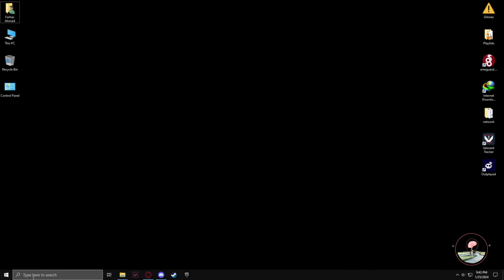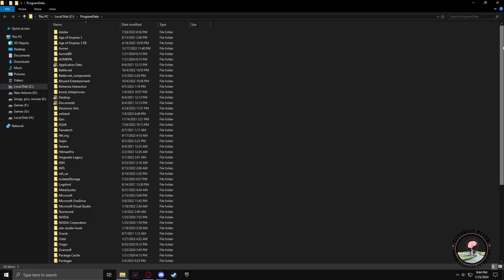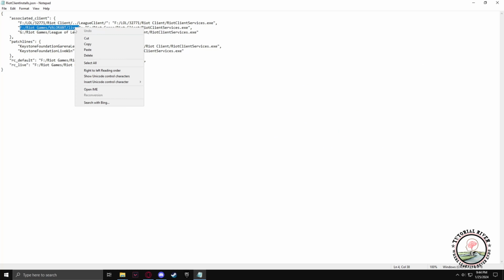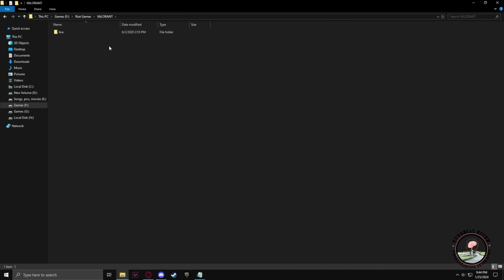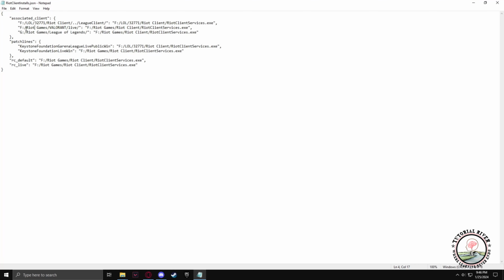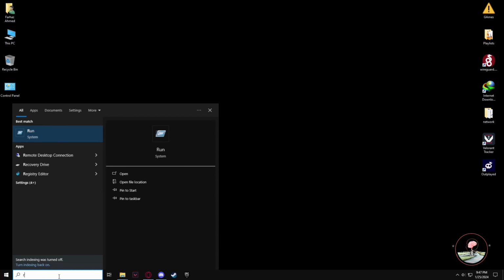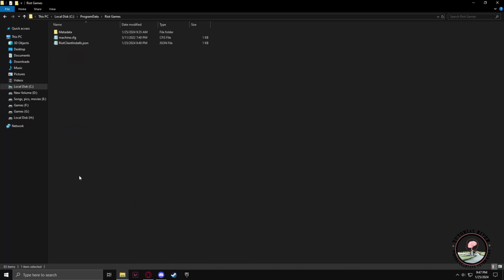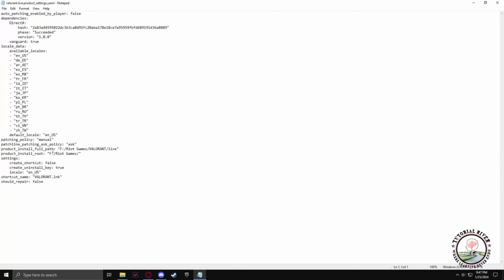How to Move Valorant to Another Drive Without Reinstalling ( Step-by-Step )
Do you want to know how to move Valorant to another drive without reinstalling it? This post provide 3 ways to do it and offer a step-by-step guide.

Video Parts:
0:00 Info & Intro
0:12 Open Search panel
0:29 Search Right Game
1:03 Copy
2:26 Ending & Outro